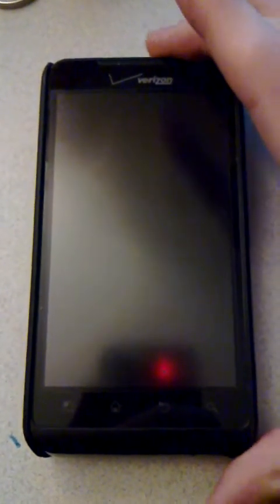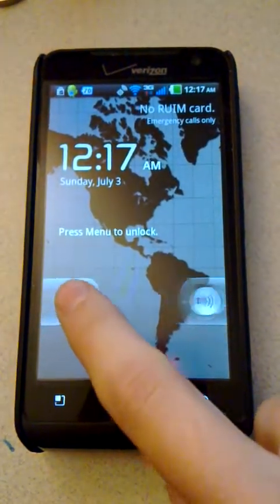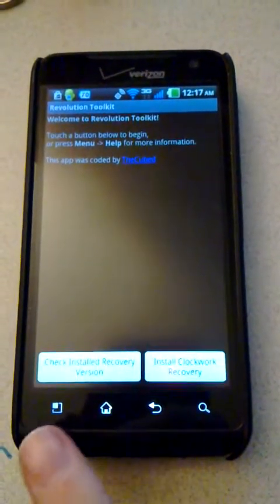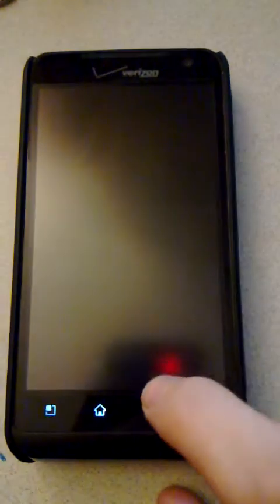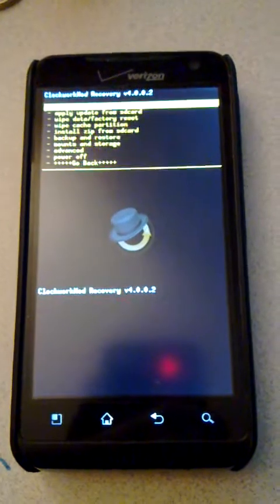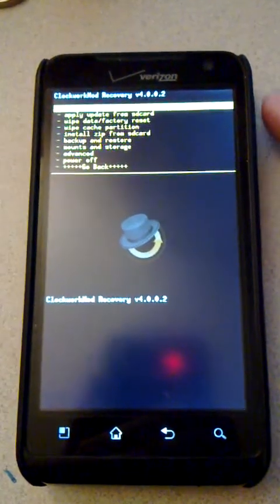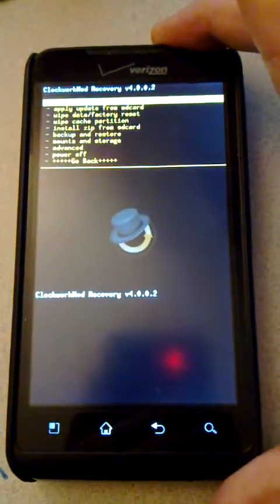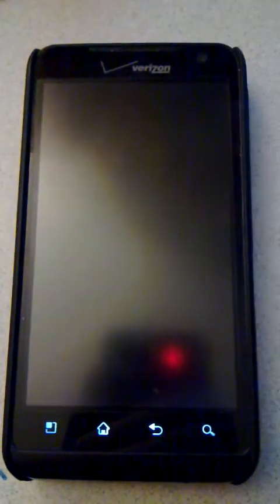LG Revolution 4G RevoToolkit Boot into ClockworkMod Recovery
How to boot into ClockworkMod Recovery on the LG Revolution 4G using my app "Revolution Toolkit". Links to be added soon :)